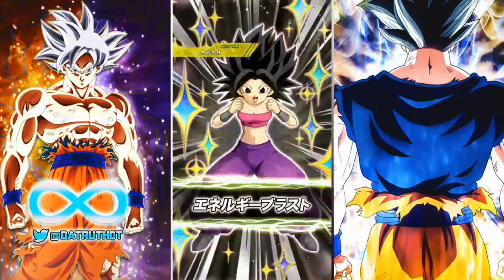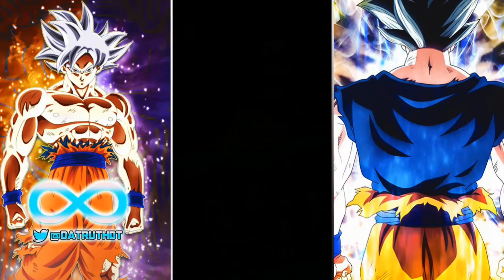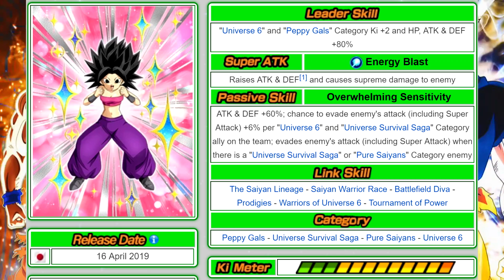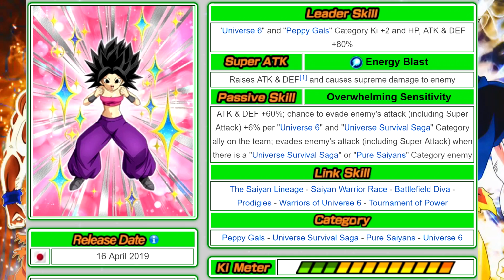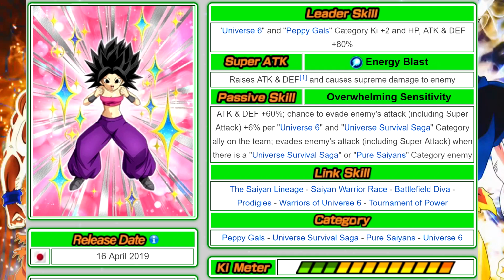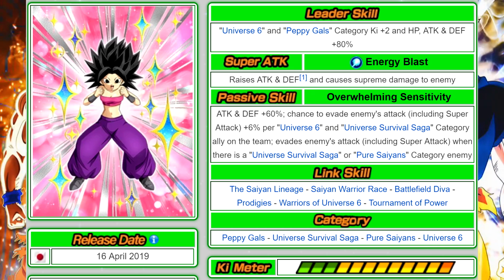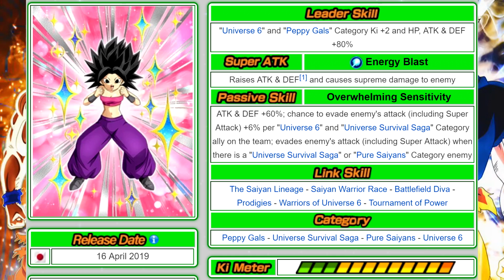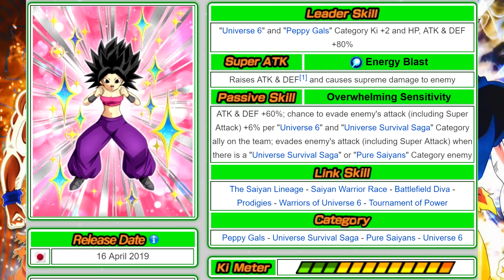LITERALLY BROKEN! 100% RAINBOW STAR TEQ CAULIFLA SHOWCASE! (DBZ: Dokkan Battle)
Video Title: LITERALLY BROKEN! 100% RAINBOW STAR TEQ CAULIFLA SHOWCASE! (DBZ: Dokkan Battle)